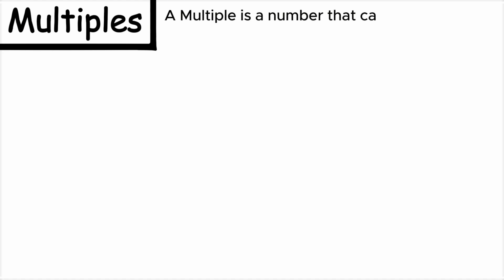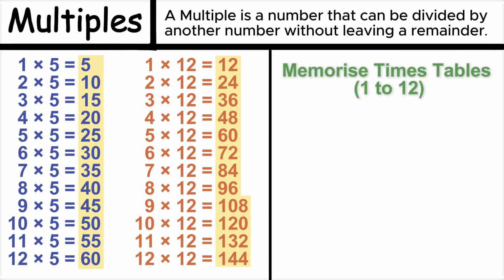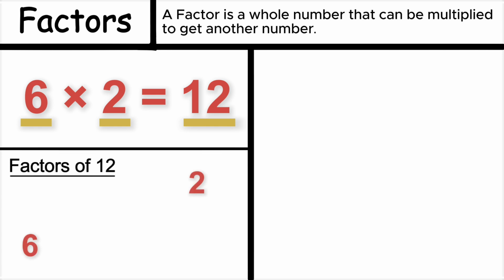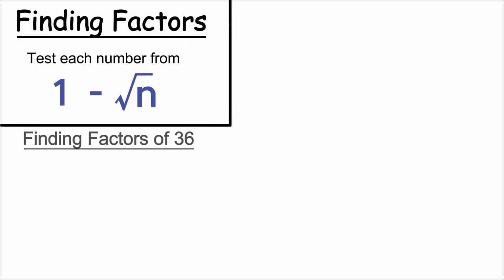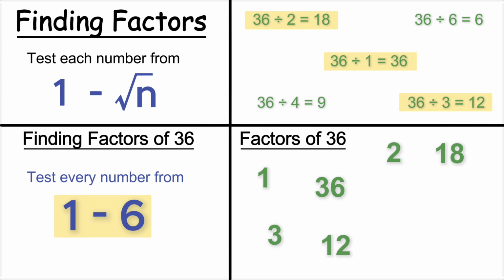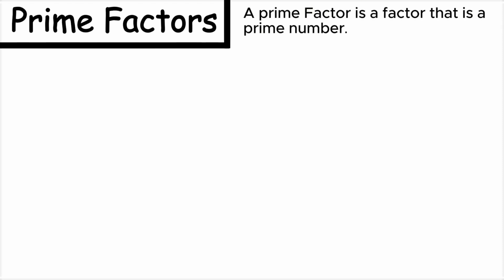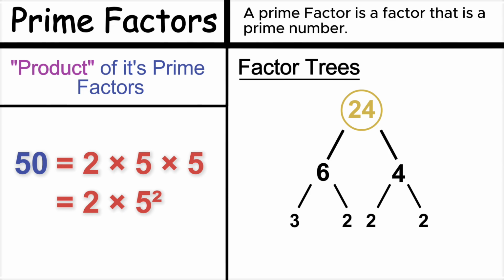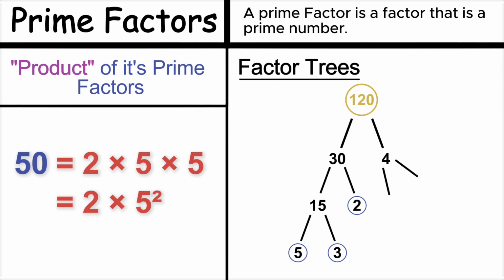Factors and Multiples | GCSE Maths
This video covers Factors, Multiples and Prime Factors.

CHAPTERS:

00:00 What is a Multiple?
01:05 What is a Factor?
01:44 Finding the Factors of a number
02:58 What are Prime Factors?
03:27 Factor Trees
03:52 Finding the Prime Factors of 120
04:47 Outro